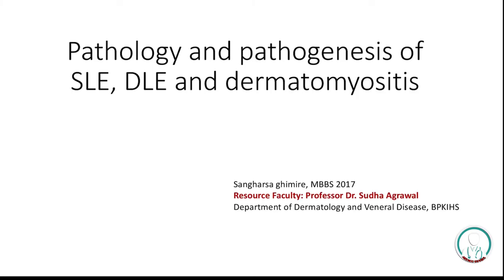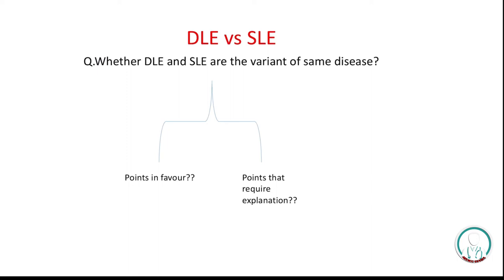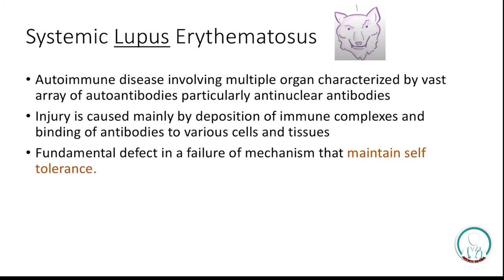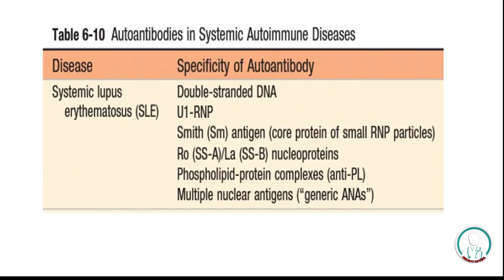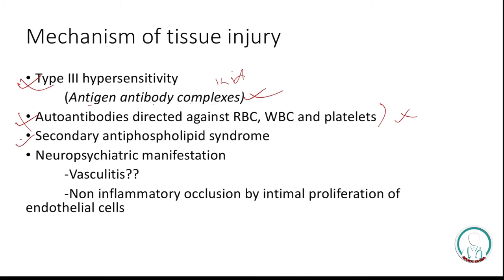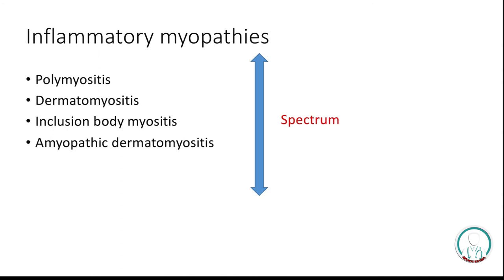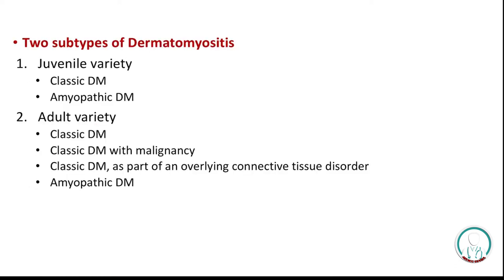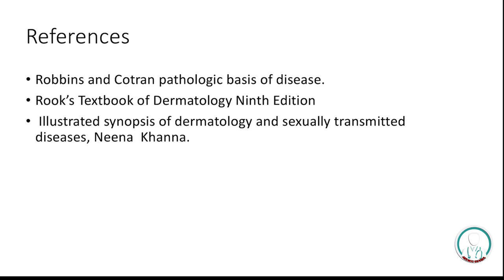Pathology and Pathogenesis of DLE, SLE and Dermatomyositis